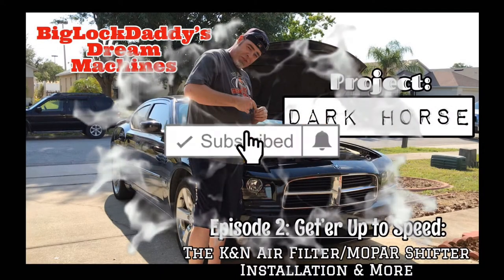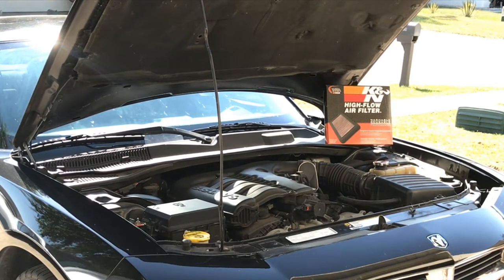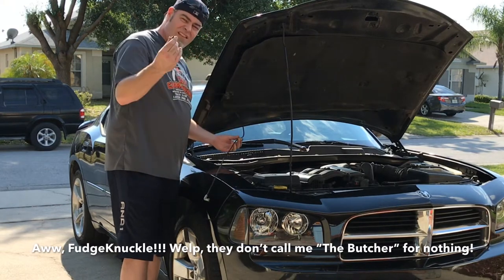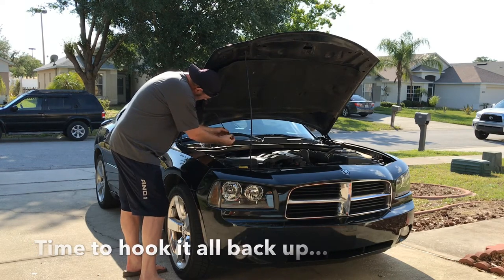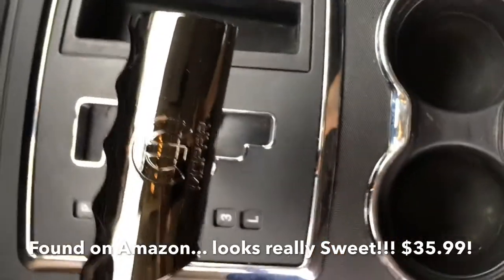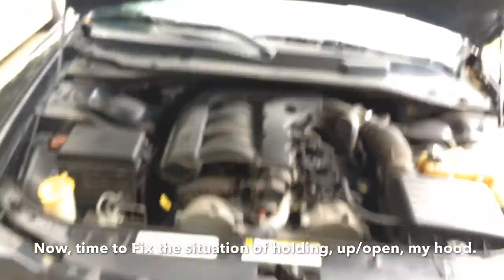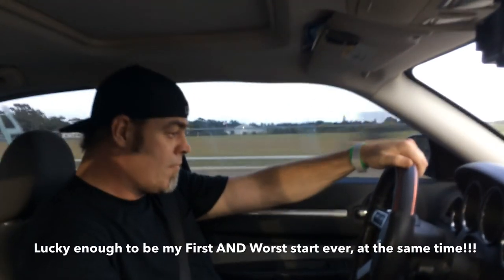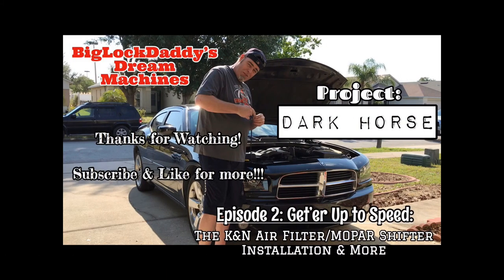VIDEO: The MOPAR-Project: Dark Horse Ep 2. Gettin' Her Up to Speed~2010 Dodge Charger Sleeper Build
Here it is. Episode 2- Gett'er Up to Speed! I make a few small but significant mods to the engine and under the hood. Add a new K&N air filter, Mopar shifter, windshield washer head replacement and finally... hood struts!!!

Also, Thanks to AFP95! You-tuber extraordinaire! The music by J+1 "Deserted" was inspired by his use. I highly recommend you swing by his channel. His flight sim vids are Meme-a-licious! And his merch is tight too! (Gear UP!, love that shirt)

Amazon links for products featured in this video:

*PowerTune* Engine Control Module

Hood Struts

Cartaoo MOPAR Shifter

Kai Cold Air Intake

We believe that this not-for-profit, educational, and/or criticism or commentary use on the Web constitutes a fair use of the copyrighted material (as provided for in section 107 of the US Copyright Law. Fair Use notwithstanding we will immediately comply with any copyright owner who wants their material removed or modified, wants us to link to their web site, or wants us to add their photo.

Anything verbalized or shown by BigLockDaddy is "solely our opinion". Anything that is said in the content is either opinion, criticism, information or commentary, If making any type of investment or legal decision it would be wise to contact or consult a professional before making that decision.